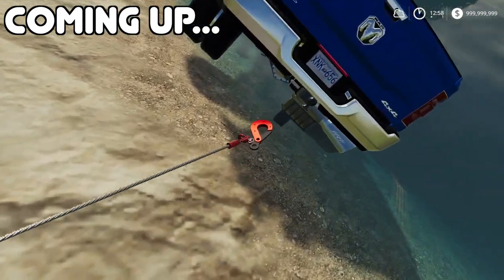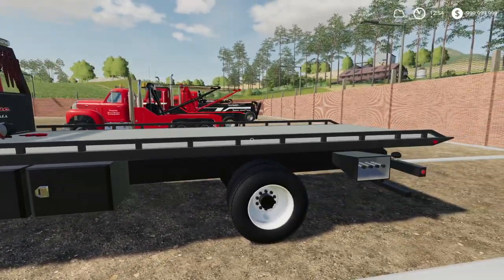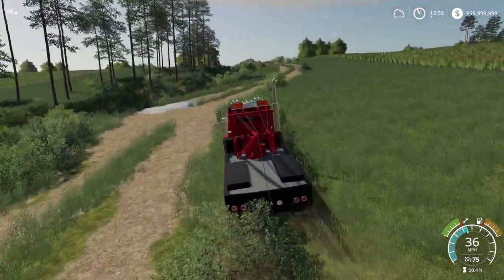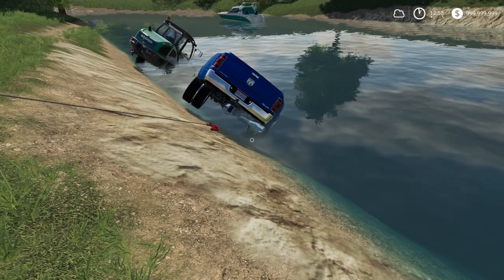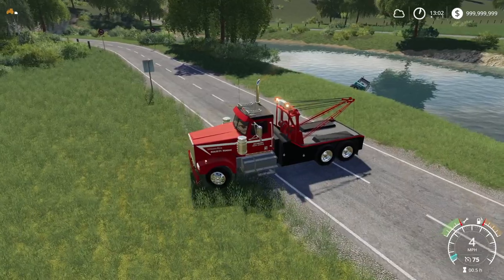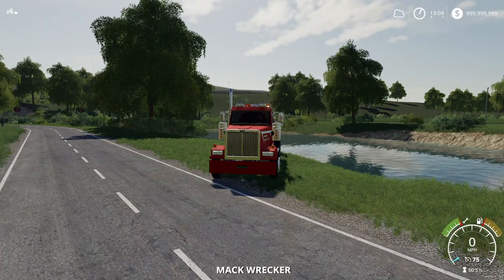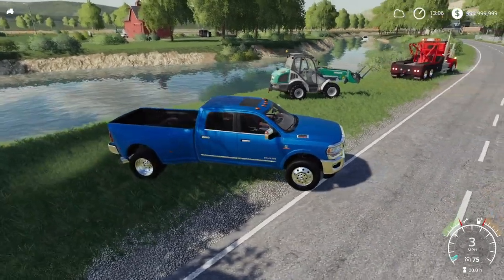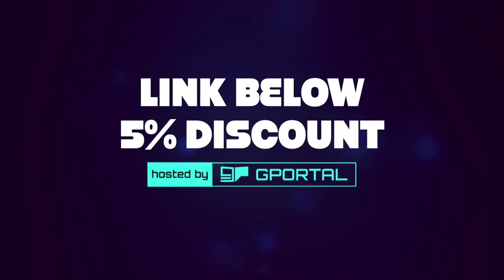TOWING A RAM 3500 (ROLEPLAY) FARMING SIMULATOR 19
Today we tow a ram 3500 and a front loader in fs19. Mighty Mo is one of my favorite tow truck mods but will it be able to handle these heavy vehicles?

Nathan B
RedNeck
Farming Simulator Squad
Jai L
Babcock Farms
Gaming With Wesley
AlbertL
James B
Caden B
Jonathan L
Shawn T
Fred H
Jaye
Adam F
Danielytuk